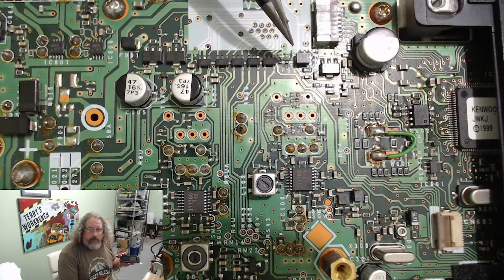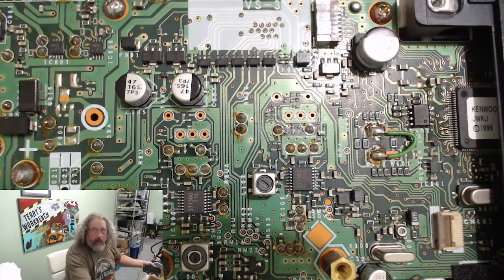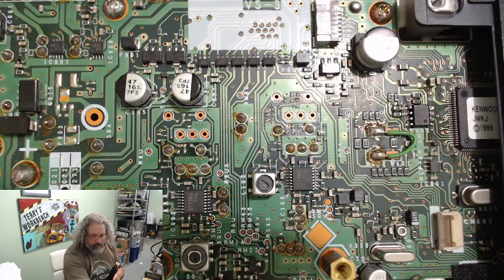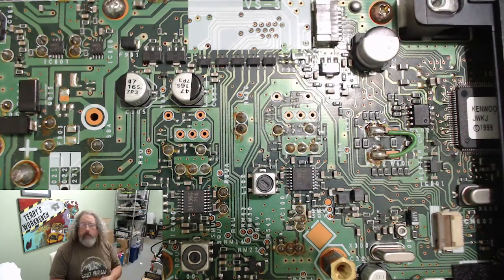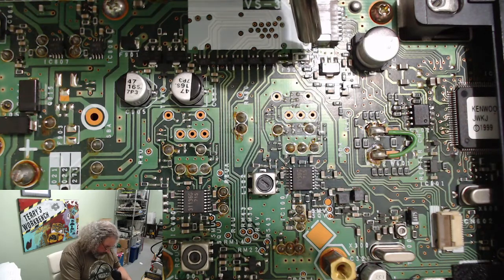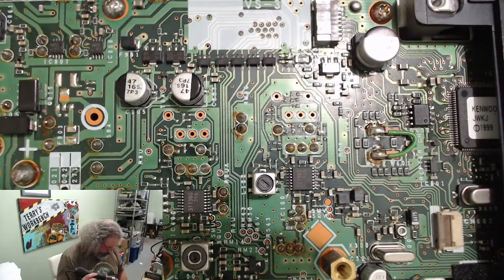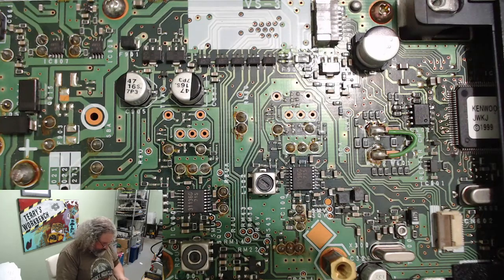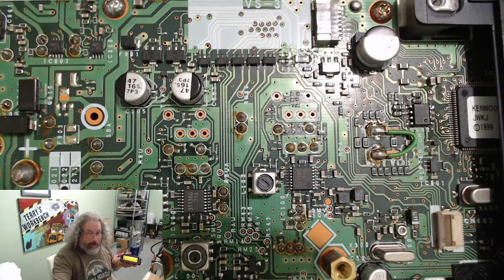Kenwood TM-D700 No power on repair Part 1. F902 fuse replacement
This radio would not power on. Testing proved that the issue was with the radio and not the control head. I found that a surface mount fuse internal to the radio was open. This fuse most likely protects the radio in case the control cable is compromised or shorted.